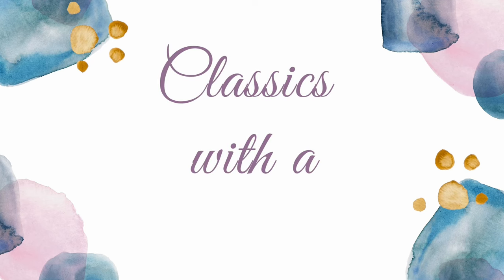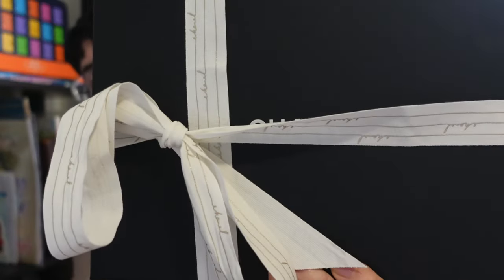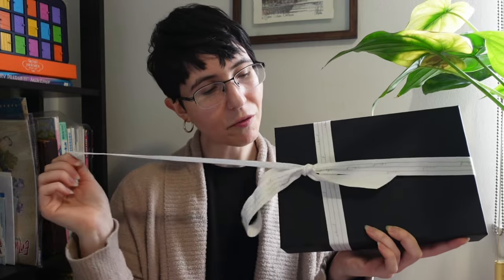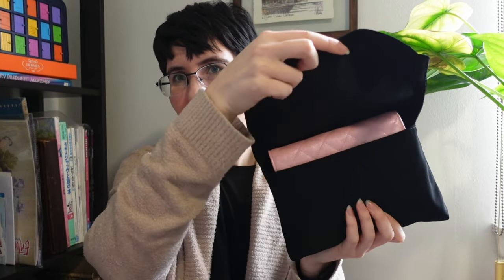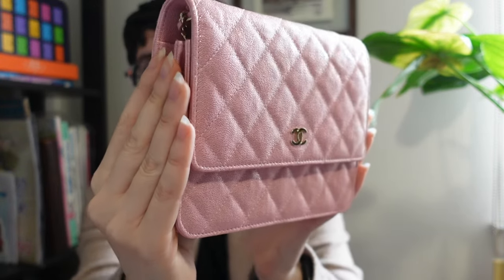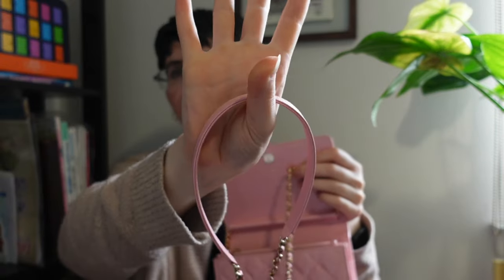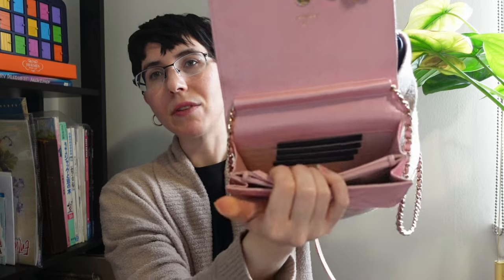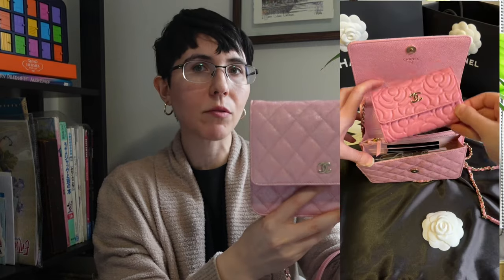SUPER RARE CHANEL UNBOXING! You Won’t Believe This Color! 🌸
Hi everyone! Just wanted to make a quick little video sharing a recent purchase of mine that I’m incredibly delighted by 😊 The Chanel square wallet on chain in the coveted 19s iridescent pink! Not only do I think this is an absolutely gorgeous color, but the square WOC is such a great, versatile little bag that also fits a bunch! Have you bought anything fun recently?

Welcome to ClassicswithaQuirk! I love not only talking about luxury (mostly bags, SLGs, and fragrances), but discussing more about the companies that make luxury goods and the materials and quality of their items. Here we discuss brands like Chanel, Hermes, Dior, Louis Vuitton, Saint Laurent, Gucci, Fendi, Loewe, Delvaux, Versace, and more! I also enjoy Coach bags (especially vintage Coach) and doing bag rehabs, and searching out preloved luxury. Once in a while I do travel vlogs, as well as vlogs about TJ Maxx finds (or other shopping), so there's a lot of fun variety. I hope you enjoy your time here 😊